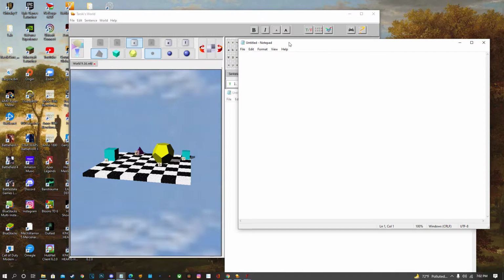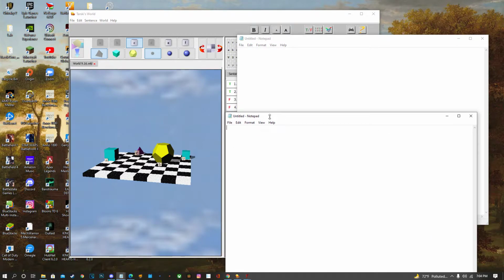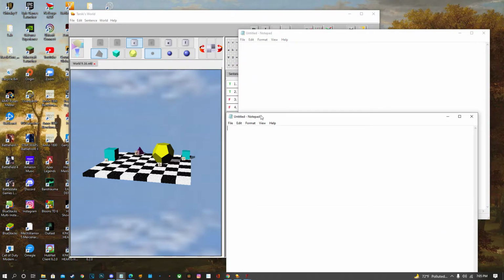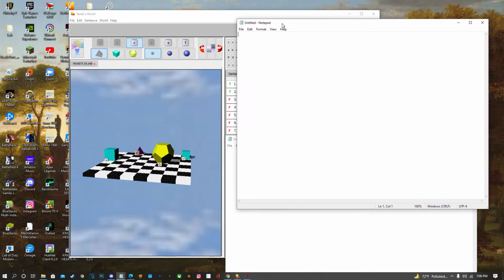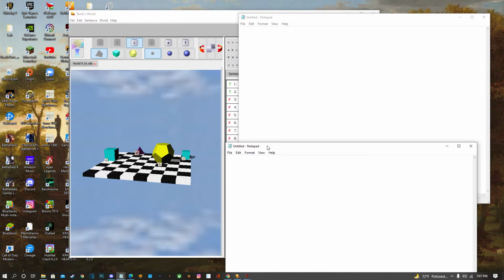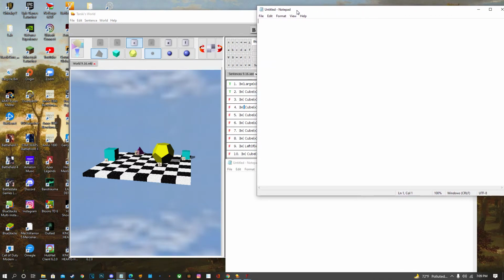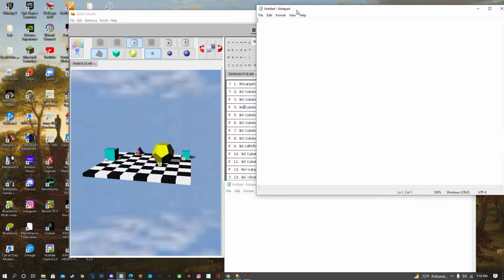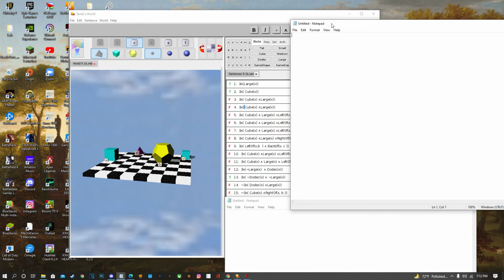Language, Proof and Logic: Exercise 9.16